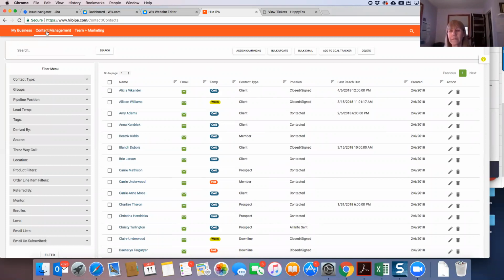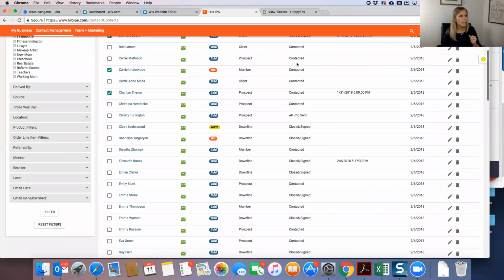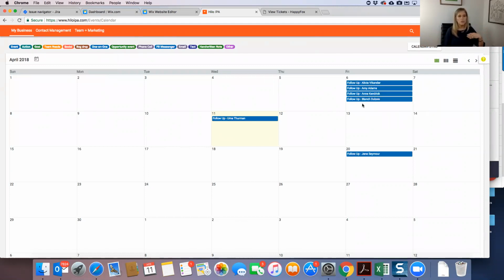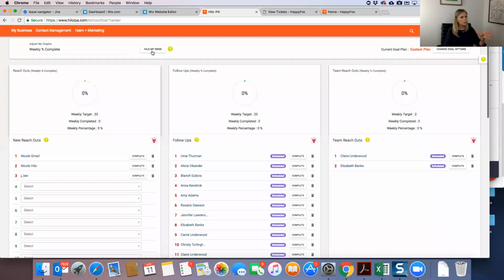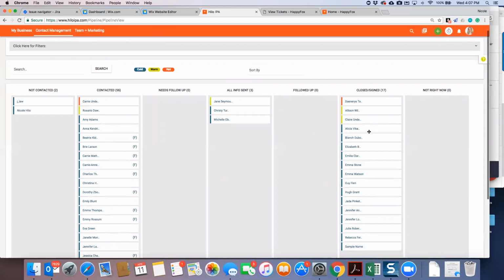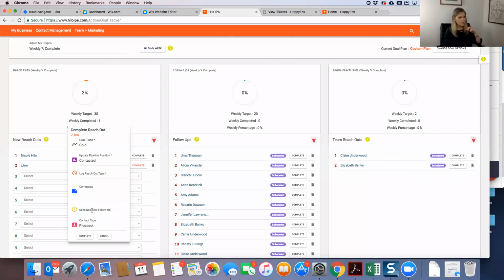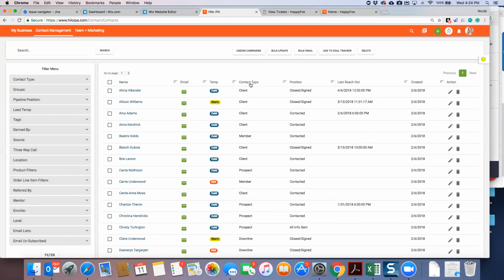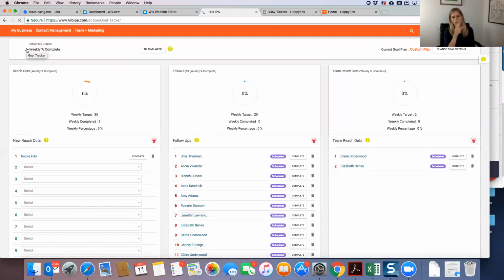The Download - Weekly Hilo Training - April 11, 2018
In this week's call we ran through the new features available on Hilo - calendar view, knowledge base for questions, contact list paging changes, email list, and sponsor/mentor/enroller fields - along with answering user questions.